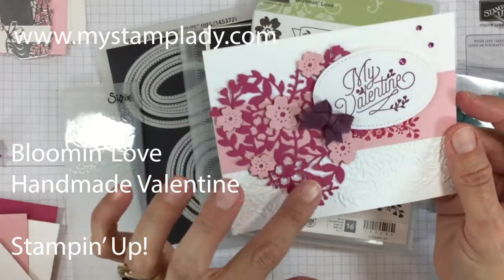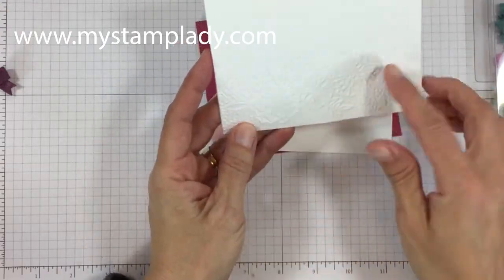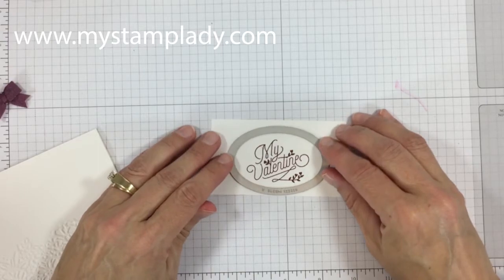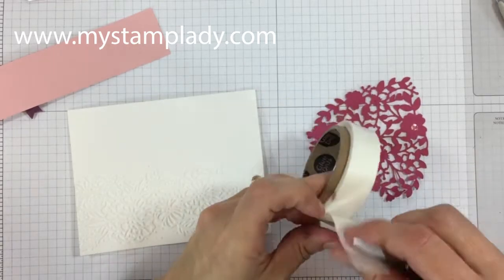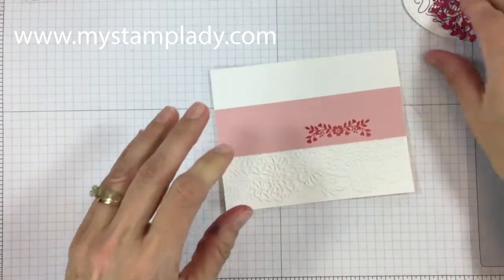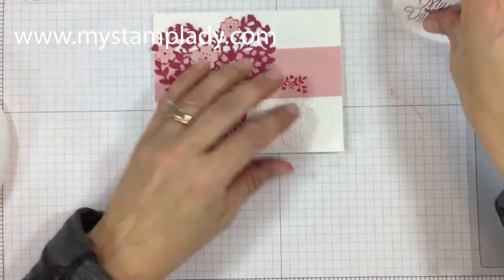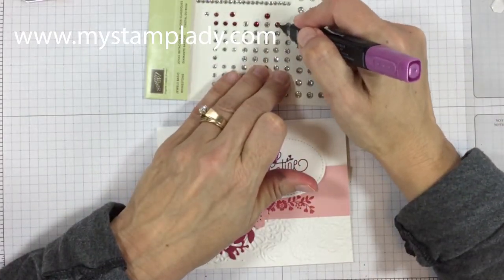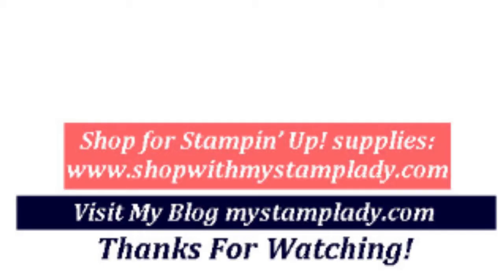Bloomin' Love Handmade Valentine Stampin' Up!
This detailed Beautiful Handmade Valentine is much easier than it looks. See from start to finish how to make this greeting card with the Bloomin' Love stamp set and Bloomin' Heart Thinlits.